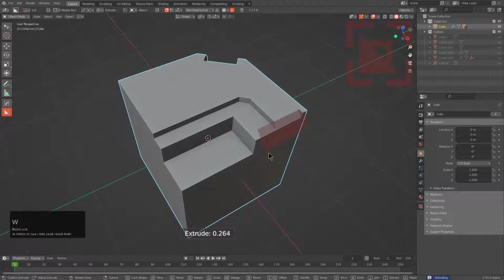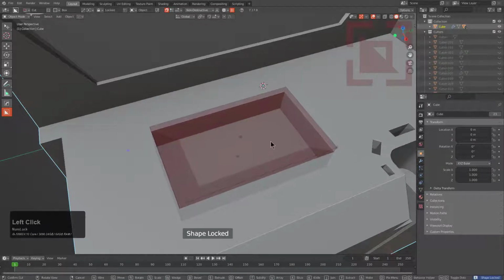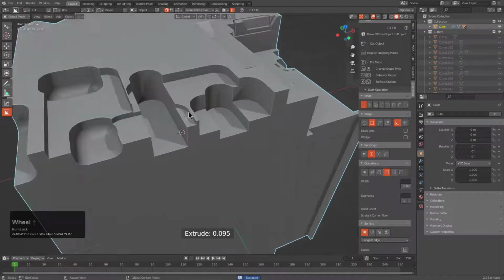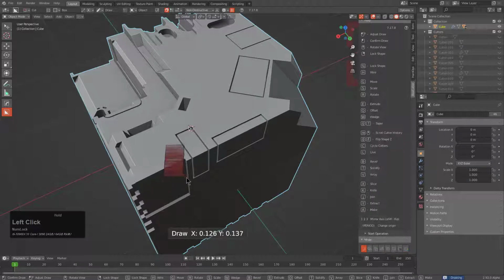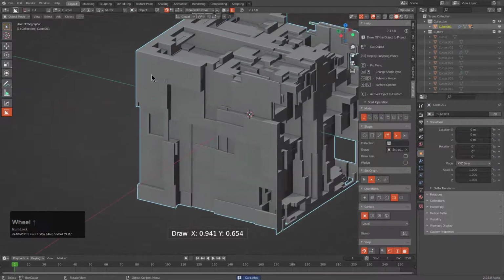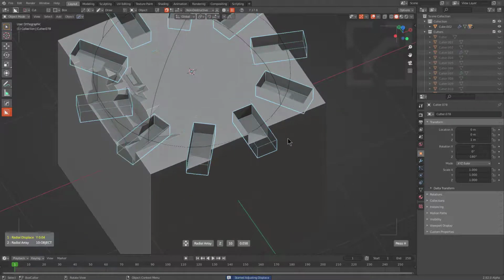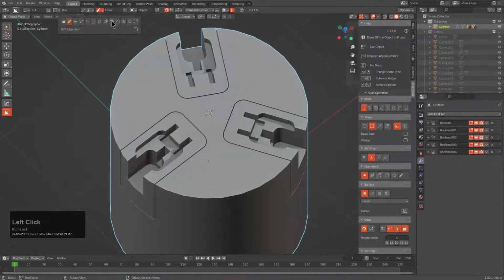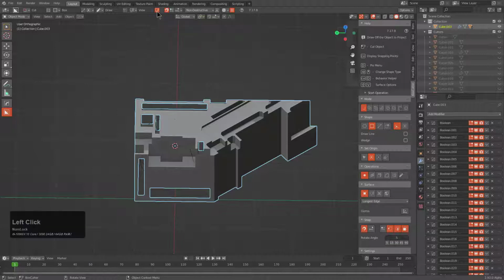boxcutter 717_8 - Box Advanced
Let's give boxcutter an in-depth look from the perspective of a box.